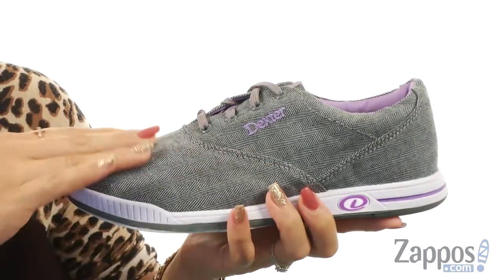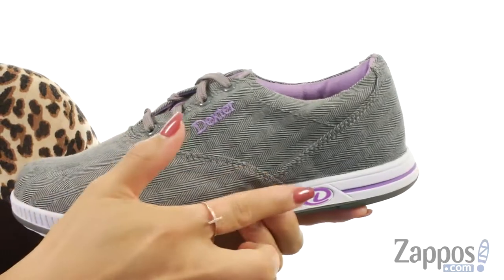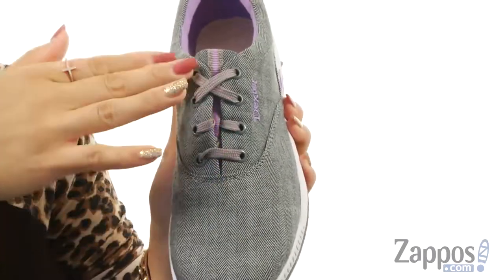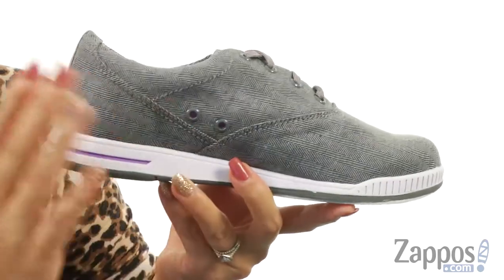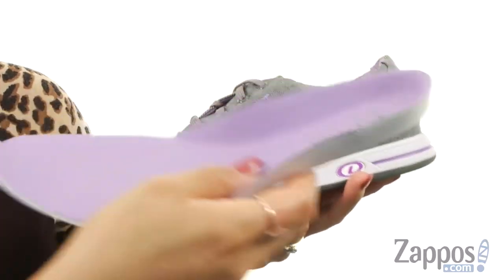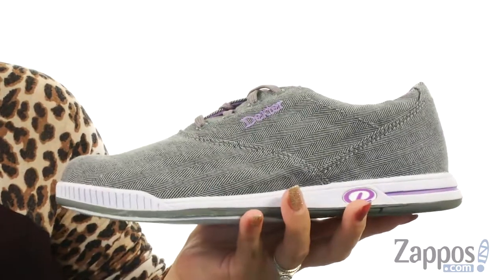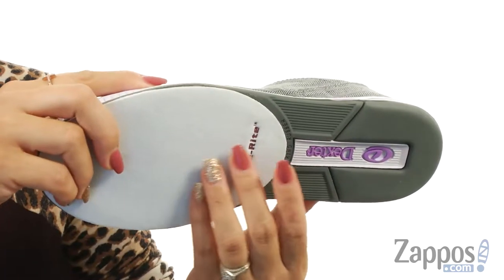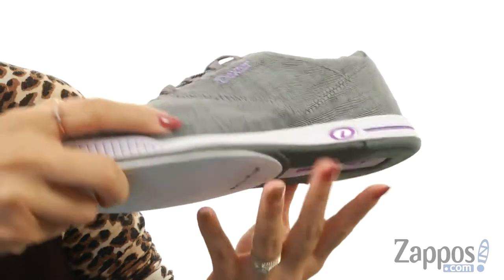Dexter Bowling Kerrie SKU: 8687151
Master you bowling game in the cool and classic Kerrie from Dexter&reg;.
Lightweight cotton canvas uppers.
Classic CVO upper pattern.
Lightly cushioned tongue and collar.
Traditional lace-up closure.
Medial side vents offer added breathability.
Features a molded, removable blown EVA footbed for added comfort.
Features S8 microfiber slide outsoles on both shoes.
Soft, Slide-Rite&trade; forefoot outsole.
Features a durable, non-marking rubber outsole with a defined heel.
Imported.